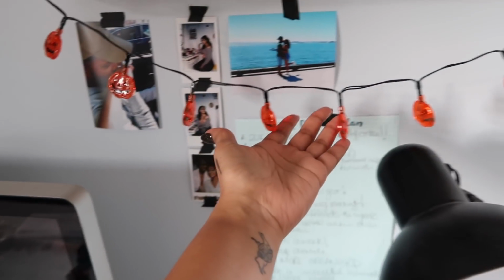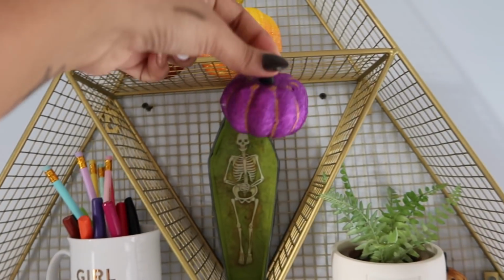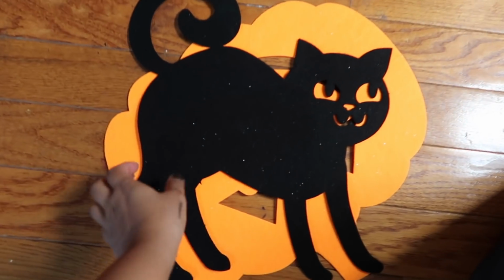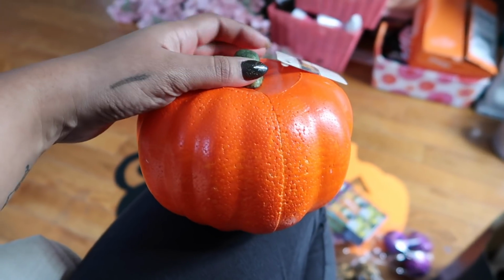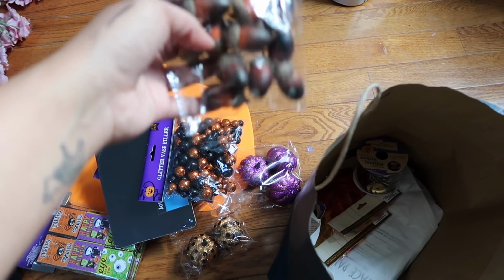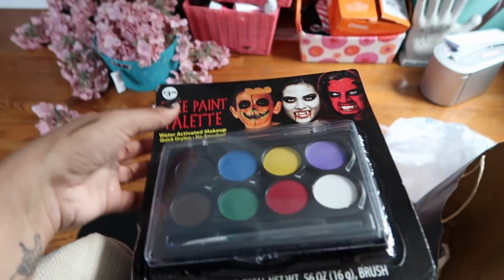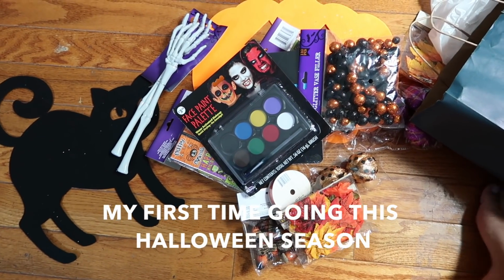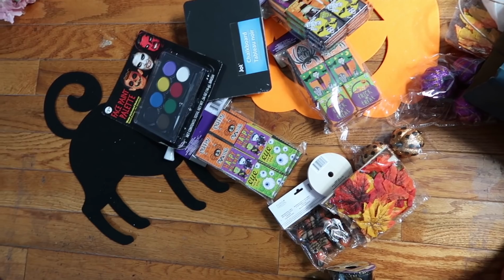HALLOWEEN DOLLAR TREE HAUL | REESIIBABE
HERE ARE MY FOUNDATION SHADES FOR A COLOR REFERENCE!:
HUDA BEAUTY GINGERBREAD
TOO FACED CARAMEL
MILANI 2 IN 1- 09 TAN
LOREAL PRO GLOW- 210 CLASSSIC TAN
LOREAL TOTAL COVERAGE - 209
WET AND WILD PHOTO FOCUS - TOFFEE
NARS SHEER GLOW- TAHOE
NARS VELVET MATTE SKIN TINT- ANNAPURNA
CLINIQUE STAY MATTE-  SAND/CREAM CARAMEL
CLINIC BEYOND PERFECTING-  SAND
CLINIQUE EVEN BETTER- DEEP NEUTRAL
YSL TOUCHE ECLAT- BD60
MAKEUP FOREVER HD FOUNDATION- 173, Y445 AMBER
LANCOME TEINT IDOLE STICK FOUNDATION -450
SEPHORA COLLECTION 10 HOUR WEAR- ALMOND
BARE MINERALS POWDER FOUNDATION- CARDAMMON 23
LAURA MERCIER SMOOTH FINISH FLAWLESS FLUIDE- SUNTAN

SAVE MONEY!

UBER: rheesap
VIA: rheesa4k6

EARN MONEY BY CLICKING YOUR FAVORITE ONLINE SHOPS THROUGH EBATES AND SHOPPING AS NORMAL!

I use MagicLinks for all my ready-to-shop product links.

FTC*
EVERYTHING MENTIONED WAS PURCHASED WITH MY OWN MONEY UNLESS STATED OTHERWISE!